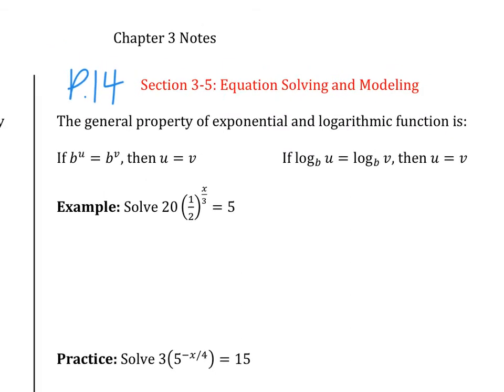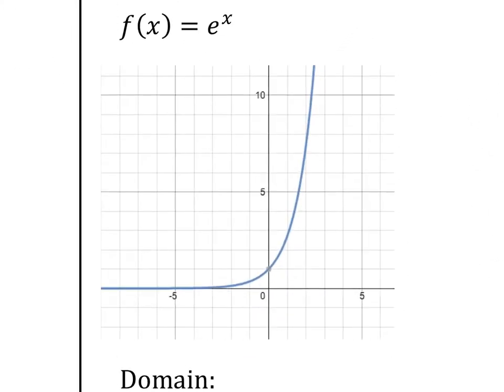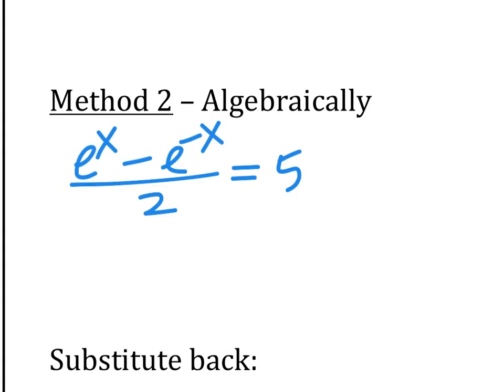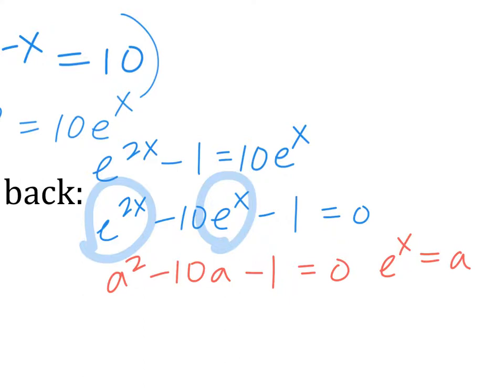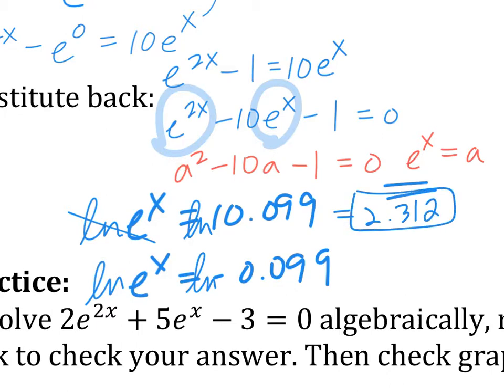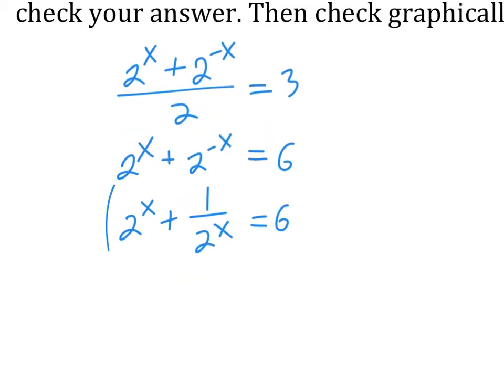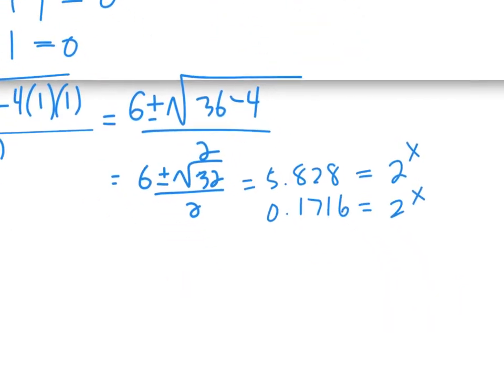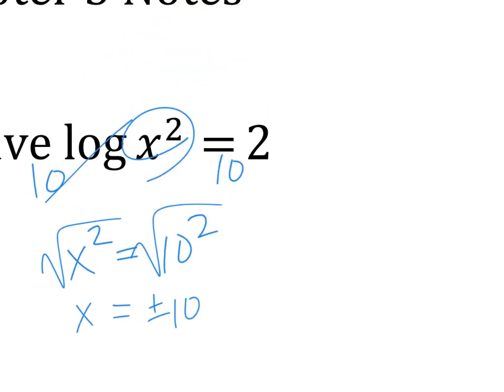Honors Pre-calculus - Ch.3.5 (part 1)